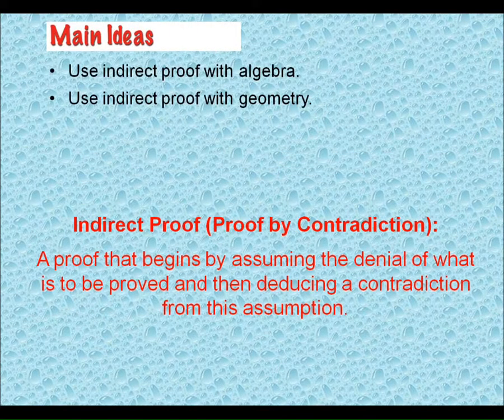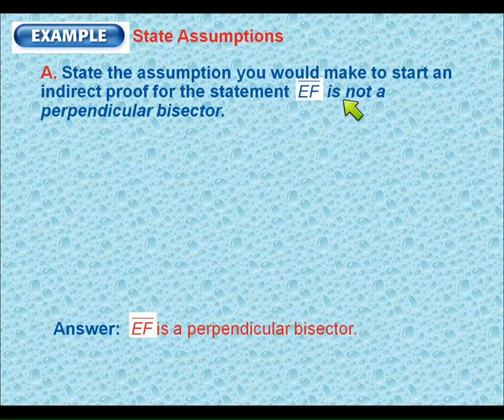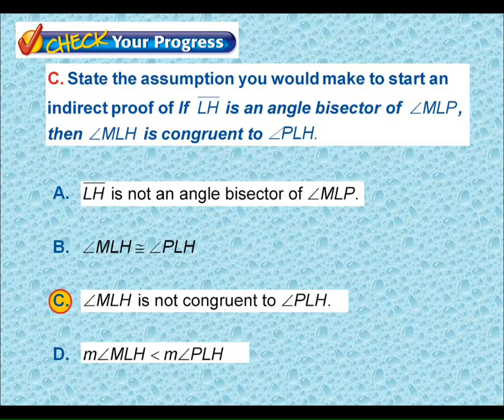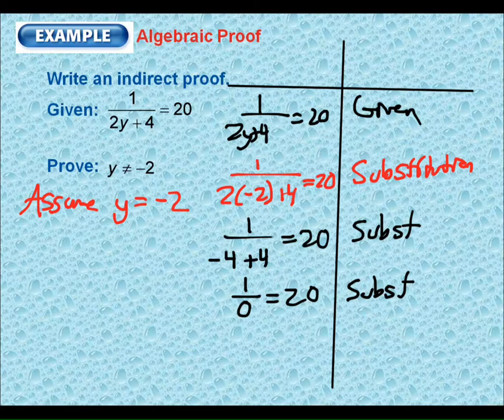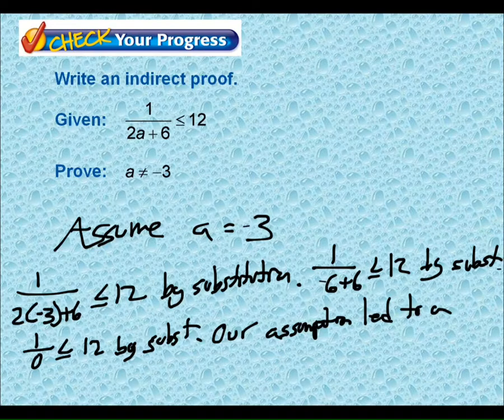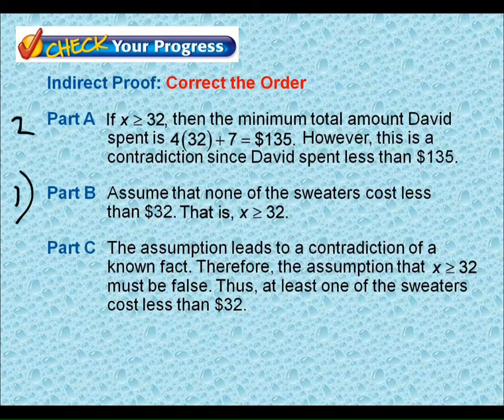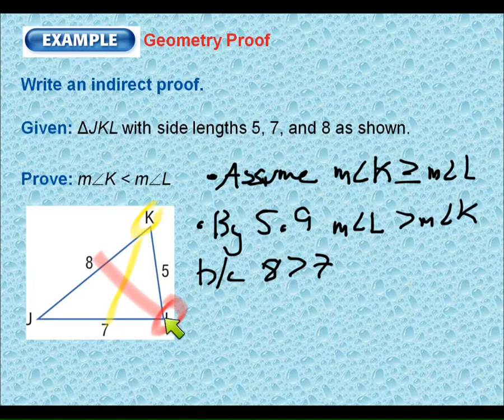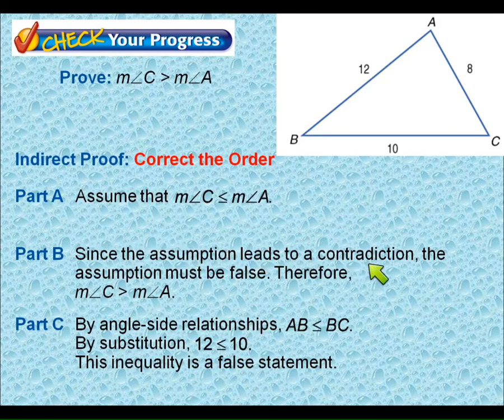Geometry 5-3 Indirect Proof